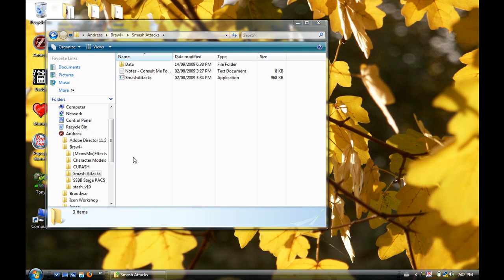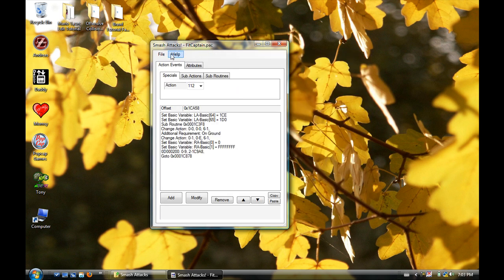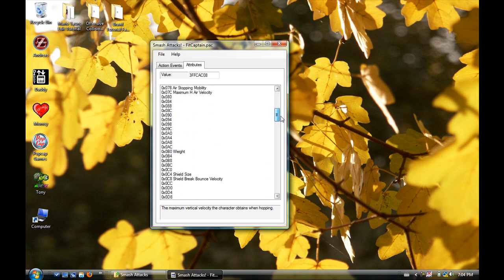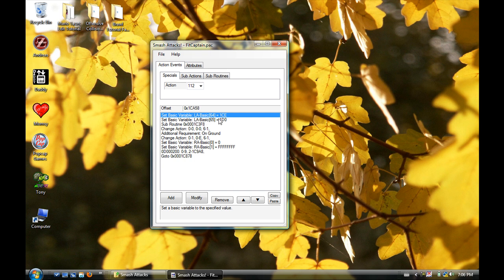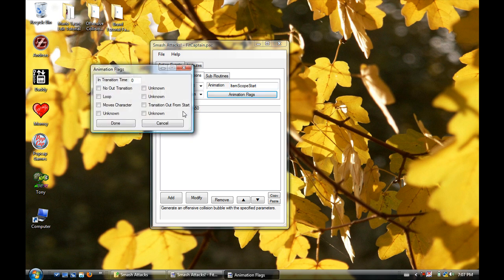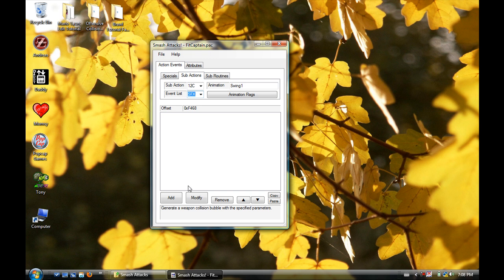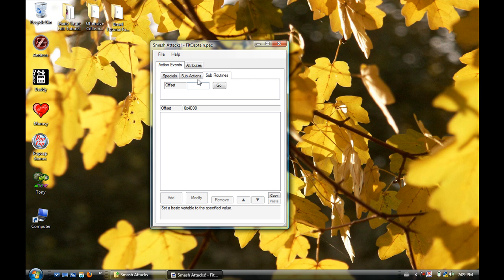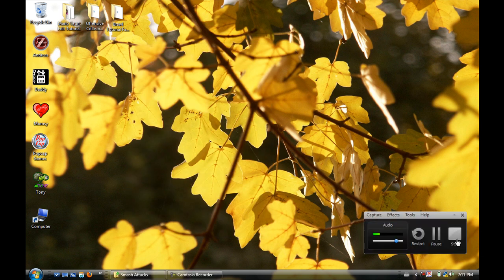PSA Tutorial Basic Terminology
The First PSA (Project Smash Attacks) Tutorial I Have Created.
This Deals With The Definitions And Descriptions of Many Of The Basic Terms, And Functions Of PSA.
This Should Be Everyone's First Stop To Learn How To Use This Amazing Program.
Tutorial Made By Wacka Alpaca
And Remember To Rate, Comment, And Subsribe!